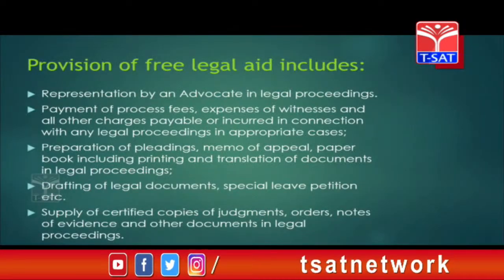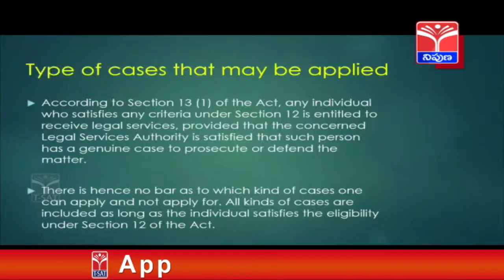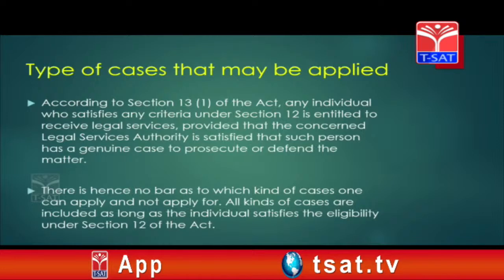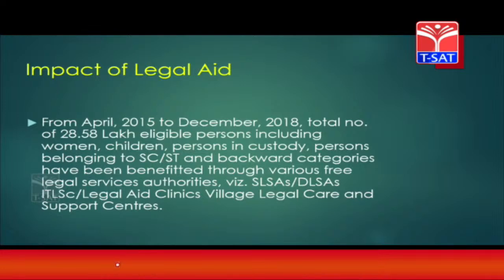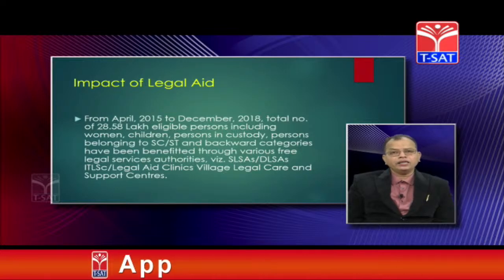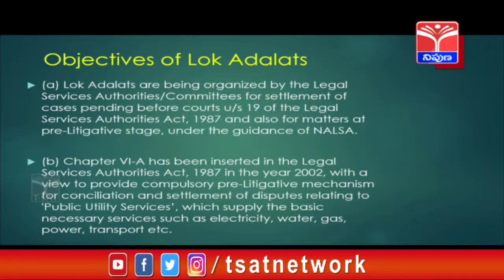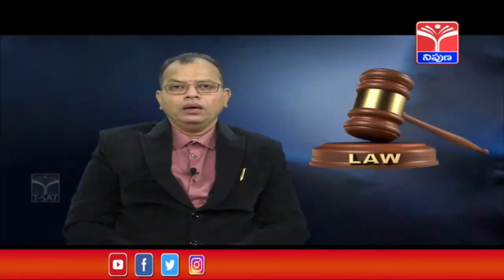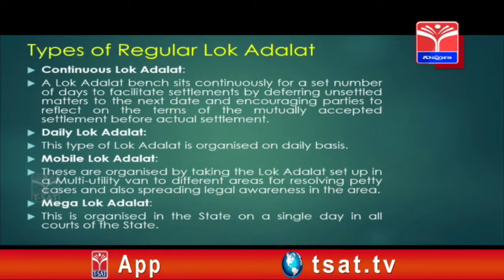T-SAT || ACCESS TO LEGAL SERVICES FOR THE COMMON MAN (PART-2)||Dr MD. AKBAR KHAN Assistant Professor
T-SAT || ACCESS TO LEGAL SERVICES FOR THE COMMON MAN (PART-2)  || Dr MD. AKBAR KHAN Assistant Professor Marketing and Strategy Department IBS Hyderabad & ICFAI University

➡Email marketing is a direct marketing technique focused on sending commercial messages – usually to a group of people  via one of the most reliable and effective communication channels – email. It’s a method used to improve the relationship between a company and its current, previous or future (those are known as leads) customers, as well as, inspire loyalty, customer acquisition and retention.

➡Content marketing is a form of marketing concentrated on the creation, publishing and distribution of content for targeted audiences online. Its primary focus is to help businesses create continuous brand loyalty by building trust with their audience through sharing relevant, valuable  – and often free – content instead of directly going for the sale.

➡Email marketing is a “push” marketing method – directly contacting customers to generate repeated sales. Content marketing, on the other hand, is a “pull” method – attracting new customers to increase first-time sales.

What is content marketing vs Email Marketing?

How does email marketing integrate content marketing?

What are the 4 types of email marketing?

What is an example of content marketing?

T-SAT Network Digital Classes are Now Available on Following Platforms:

👉Install T-SAT App:
1. For Android Users: Play Store
2. For Apple Users: AppStore